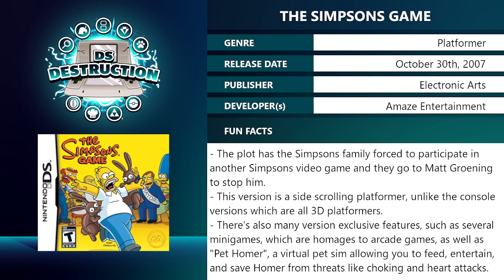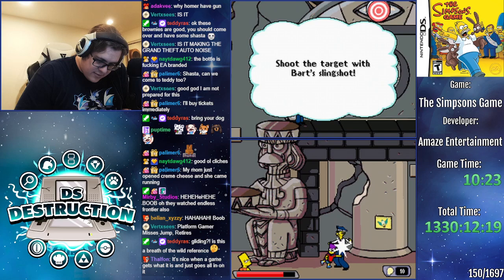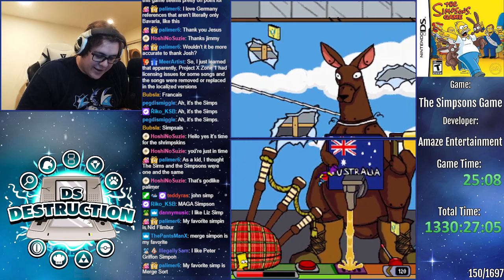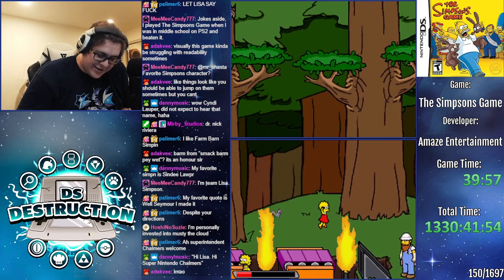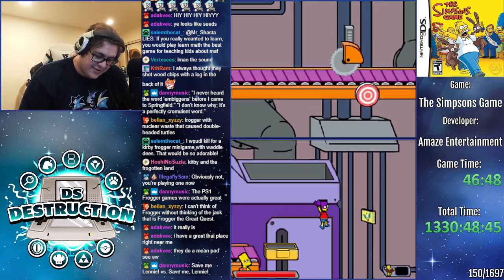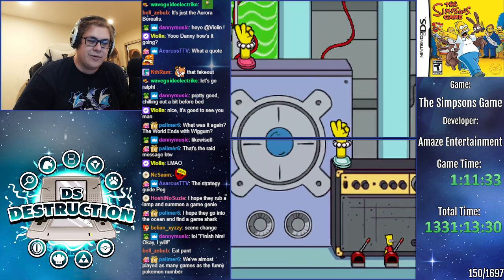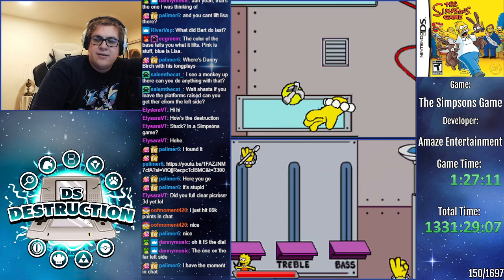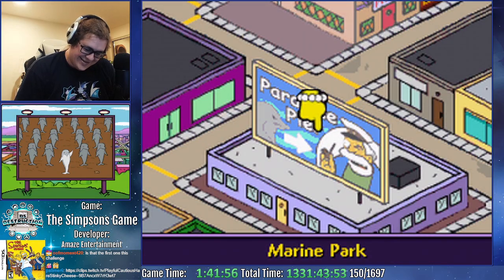DS Destruction 150/1697: The Simpsons Game Part 1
DS Destruction is a project where I aim to beat every single DS game ever released in North America, which there are about 1700 of. It's a project I expect to take many years, but I have a big passion for the system, so I don't mind how long it will take! Even if I don't end up finishing it some day, we will still have some great adventures and fun along the way! @Mr_Shasta